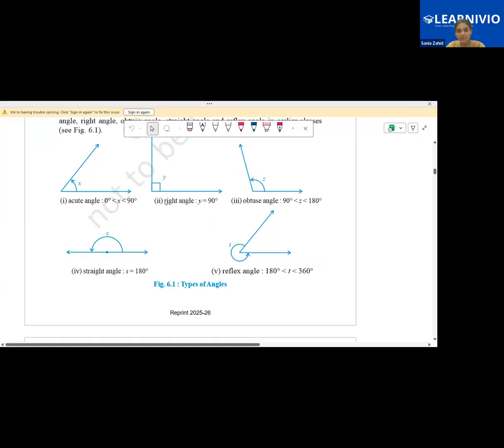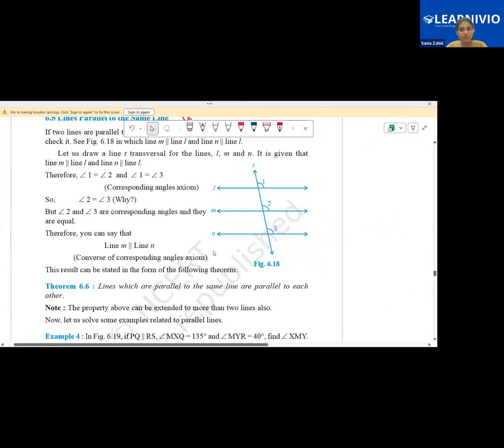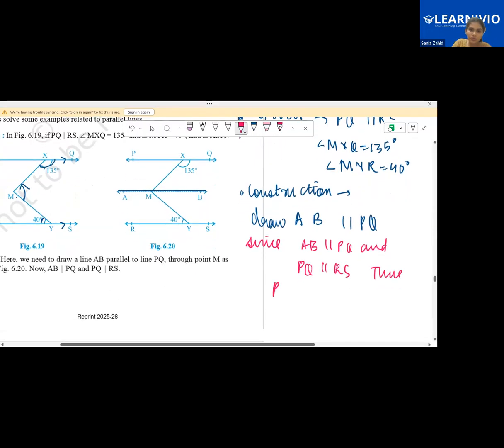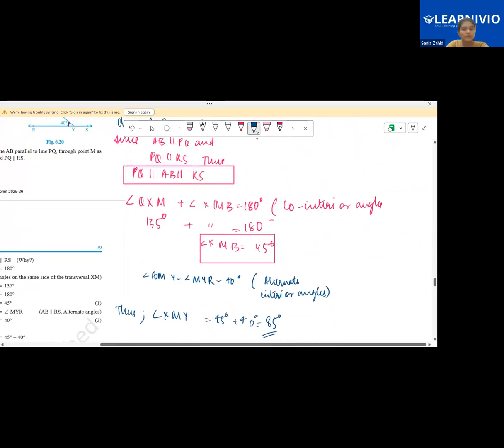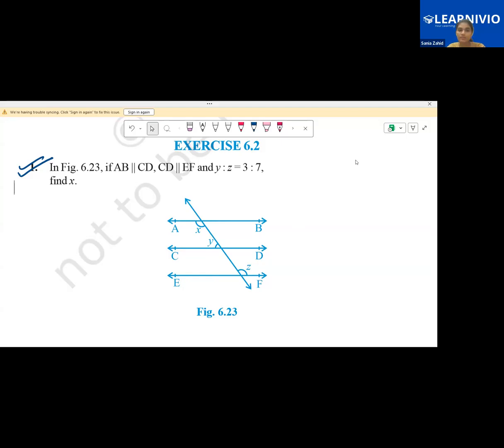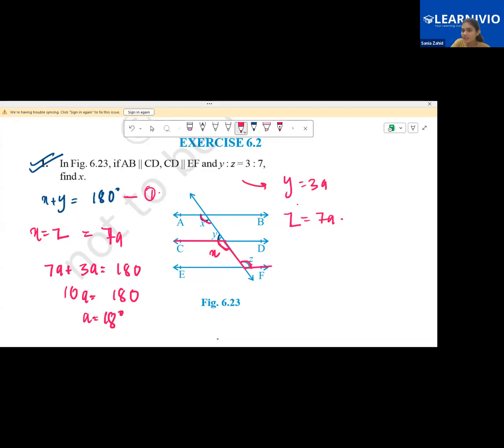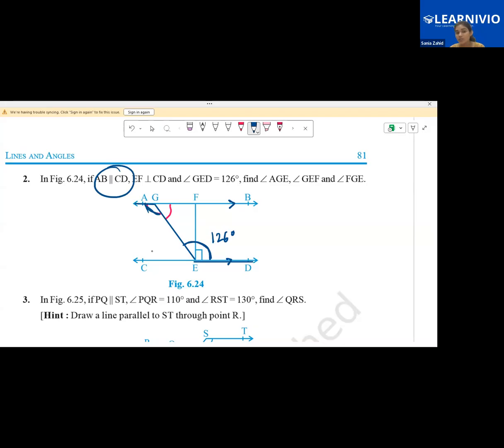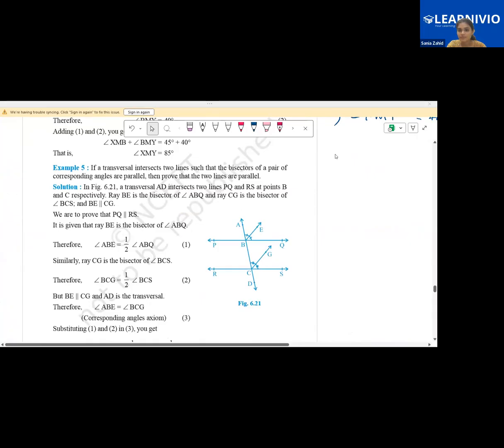Learnivio | Chapter : Lines and Angles | Parallel lines | Lect | 9th CBSE M4 26-07-2025